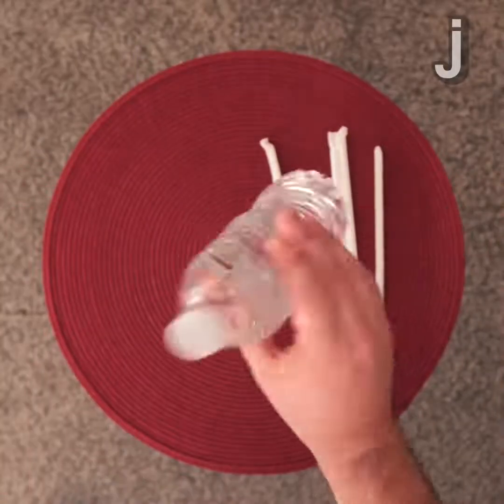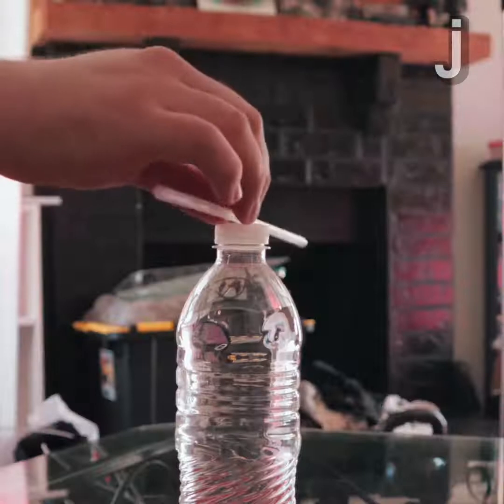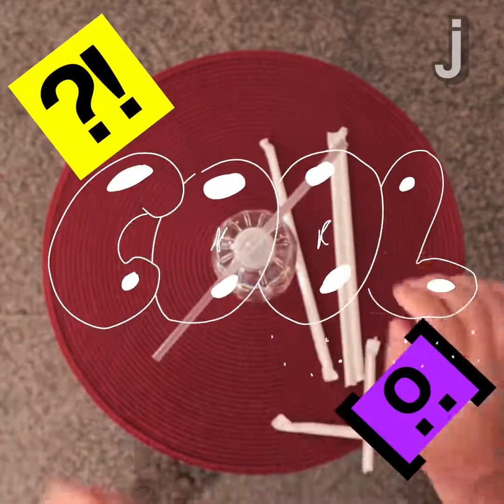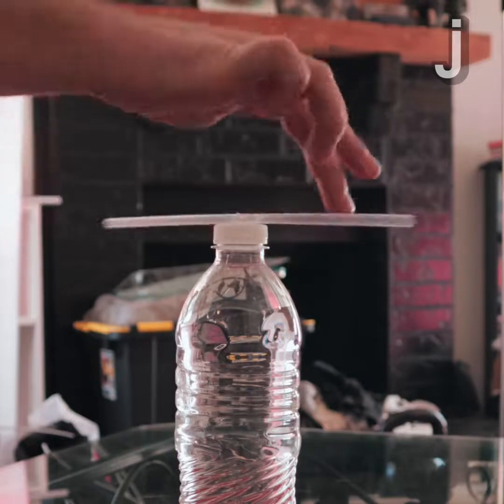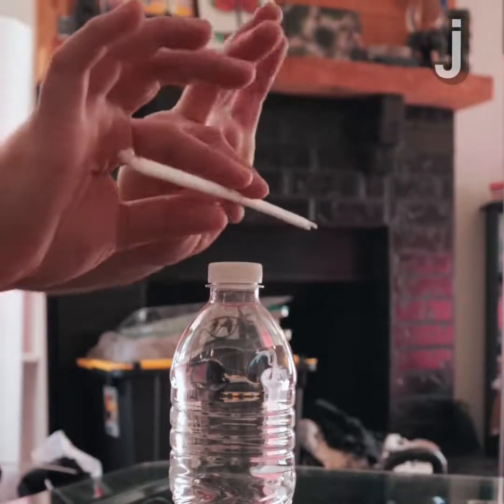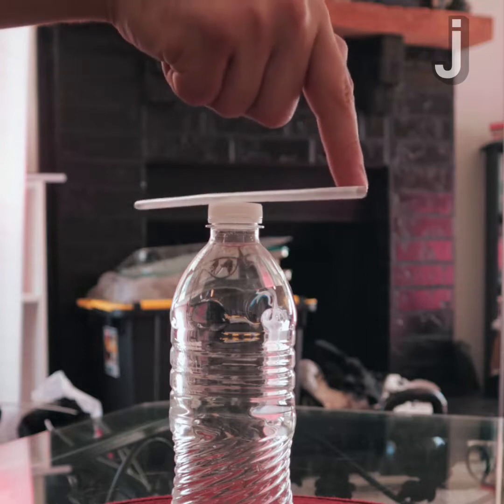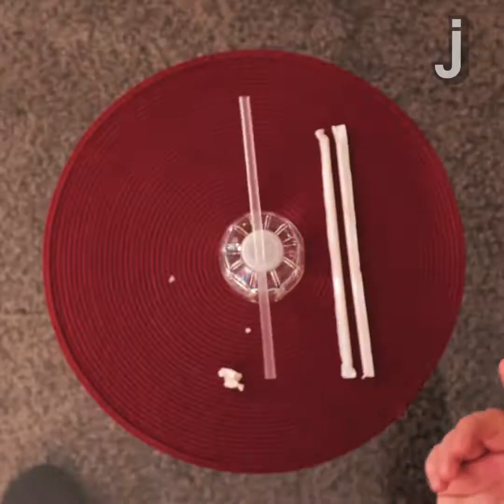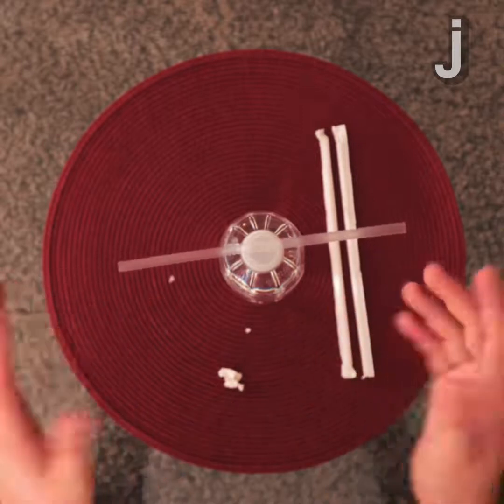Spinning a Straw with Telekinesis: Magic or Science?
In this episode of Magic or Science?, we explore and explain the science behind a magic trick involving telekinesis and a rotating straw.

About Magic or Science?: In this series, we present and perform magic tricks while explaining the science and scientific concepts behind the tricks.

Magic or Science? is one of the many video series produced by The Juice. These videos are featured in our daily news digest.